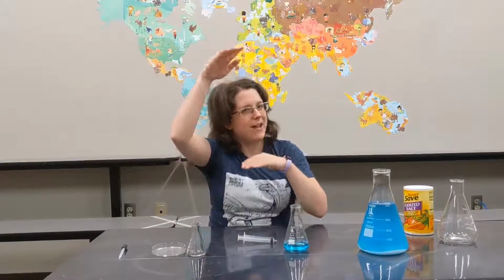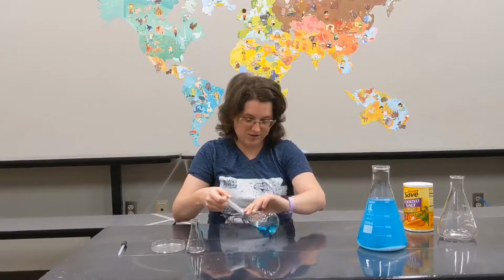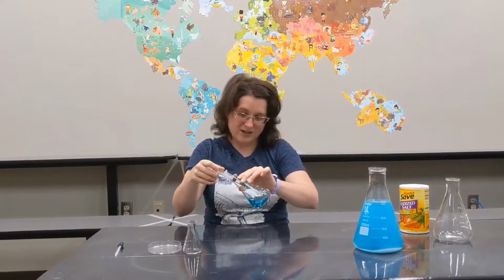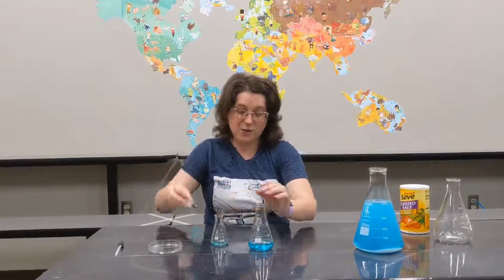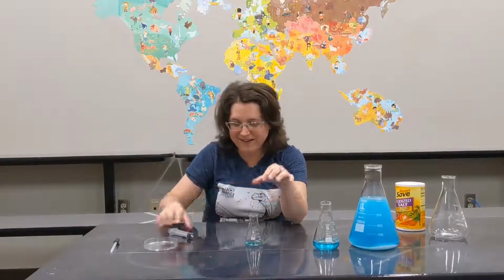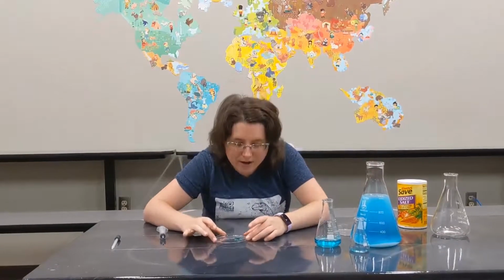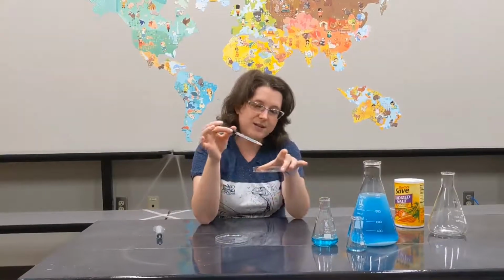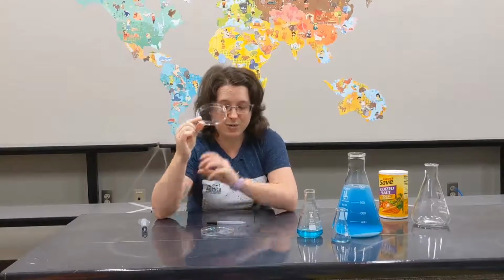Water conservation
We always hear that water conservation is important, but why? Our Earth is mostly covered in water, so we must have enough for everything, right? Let explore that together as we image a day without water (October 21st, Imagine A Day Without Water)